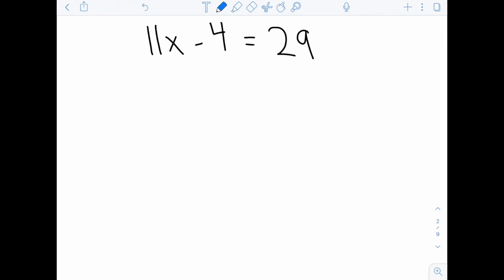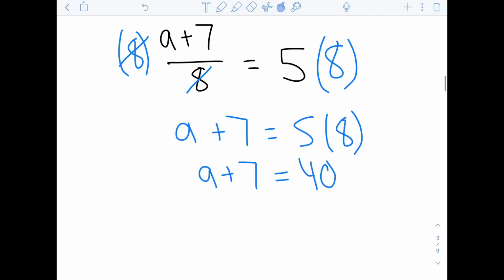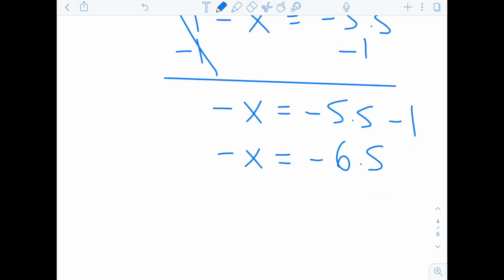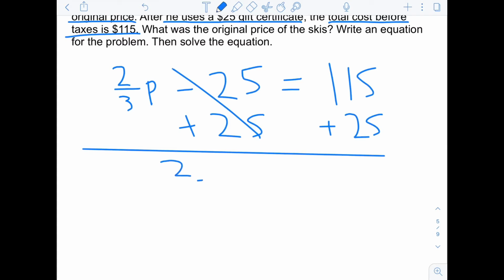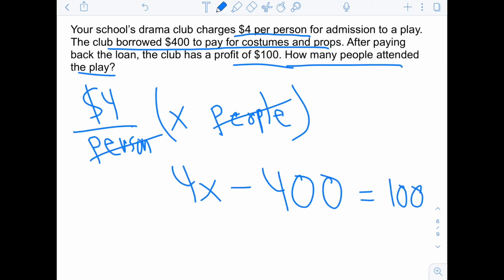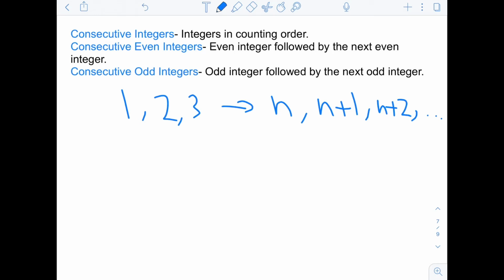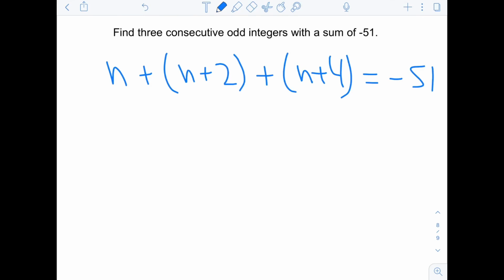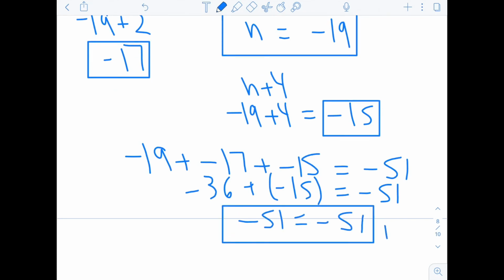How to solve multi-step equations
Learn about consecutive integers and how to solve equations requiring more than one step.